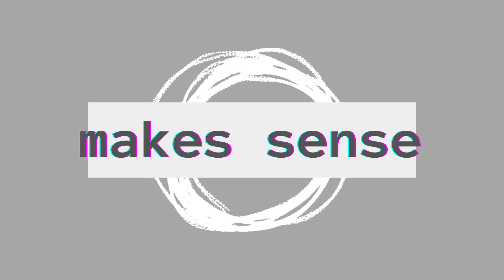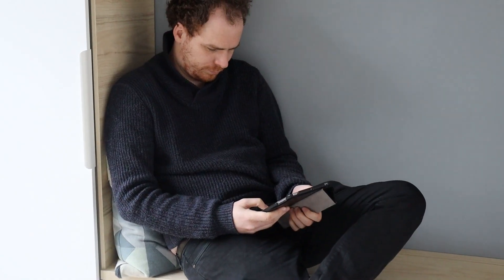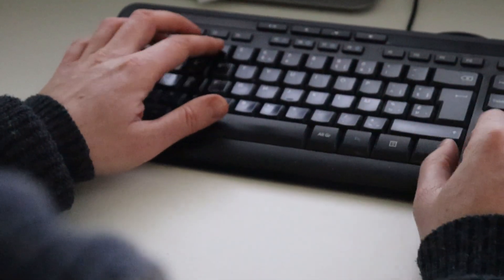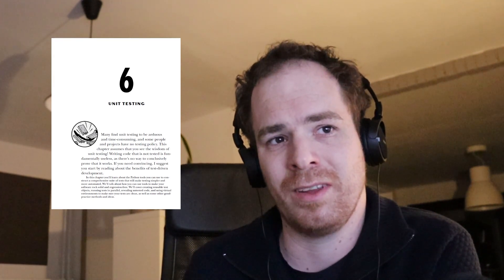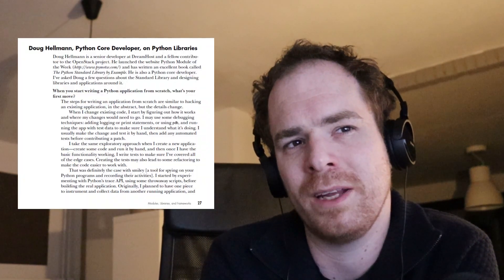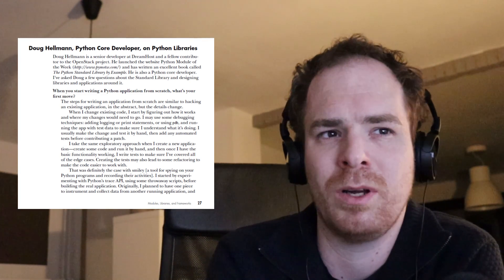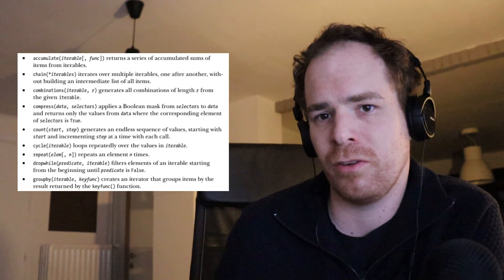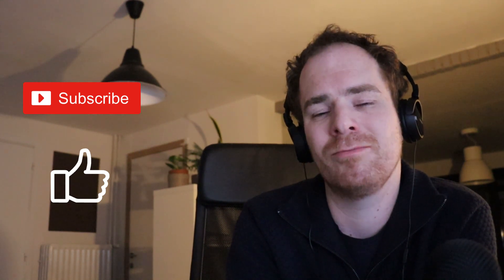"Serious Python" - take your skills to the next level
Are you thinking about getting a bit more serious with programming in Python? Check out this book: "Serious Python. Black-Belt Advice on Deployment, Scalability, Testing, and More"
by Julien Danjou